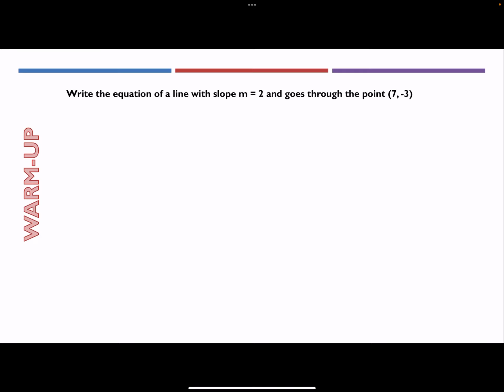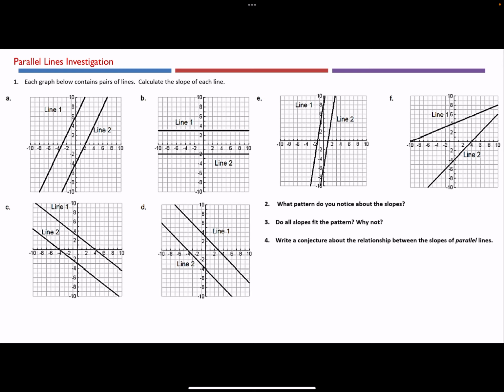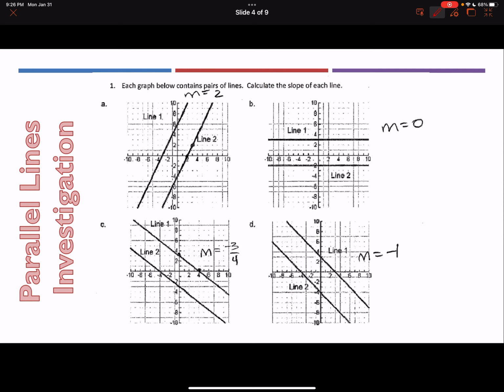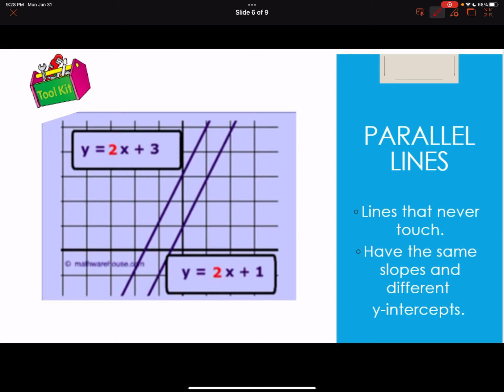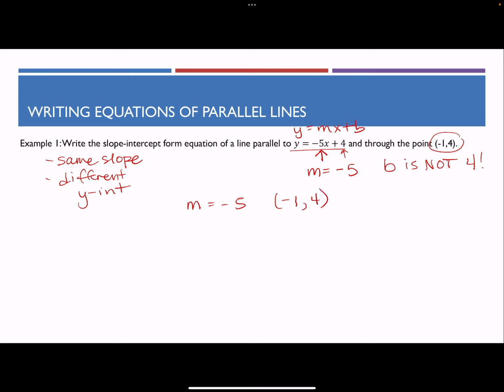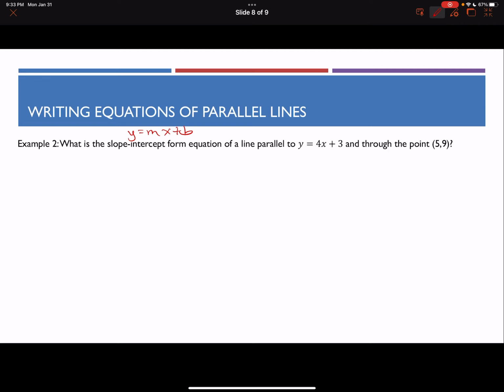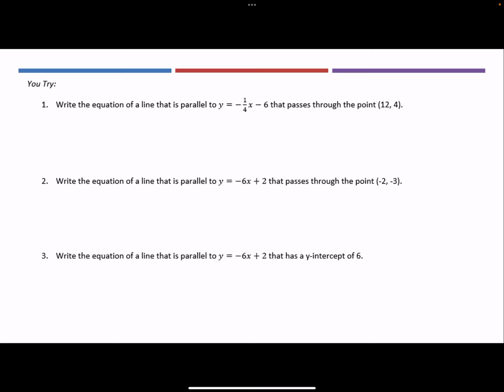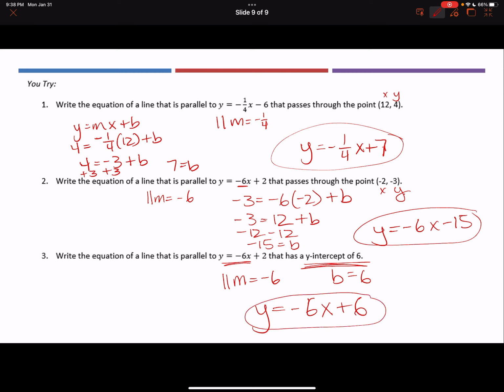Algebra - Equations of Parallel Lines